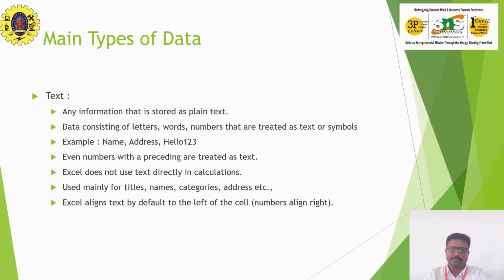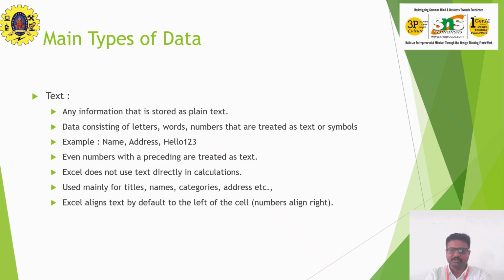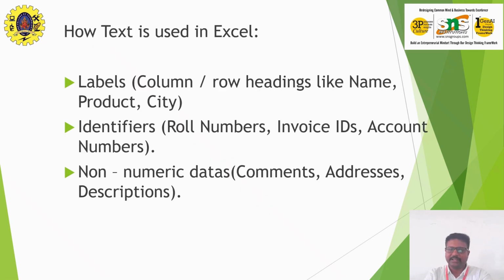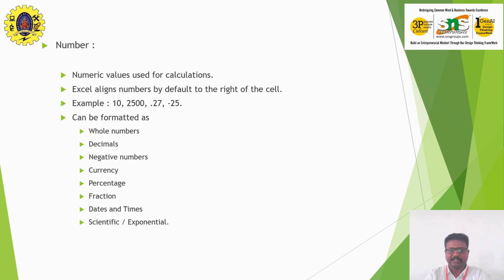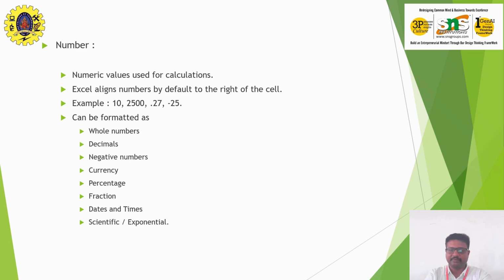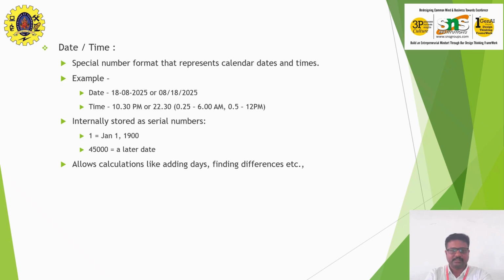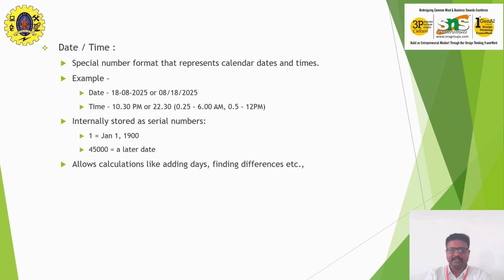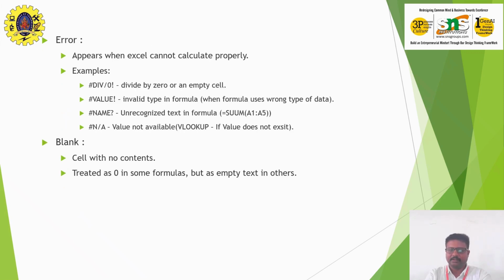Data Types in Ms-Excel | Spreadsheet Modelling and Analysis | SNS Institutions.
Data Types in MS Excel | Explained with Examples.
In this video, we’ll explore the different data types in Microsoft Excel and how they are used in spreadsheets for calculations, analysis, and reporting. Whether you’re a beginner or looking to brush up your Excel skills, this video will help you understand the basics clearly.

Topics Covered:

 * What are Data Types in Excel?
* Numbers, Text, and Boolean values
* Date & Time data types
* Errors and Null values
* Real-time examples for each type

 By the end of this session, you’ll be able to:

* Identify different data types in Excel
* Use them effectively in formulas
* Avoid common mistakes while working with data

 Perfect for: Students, professionals, and anyone looking to improve their Excel skills.